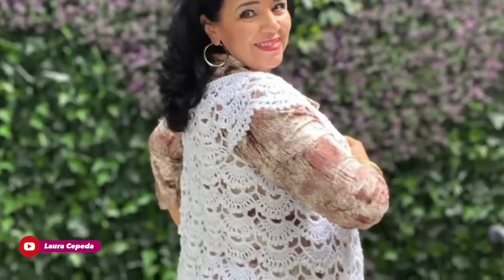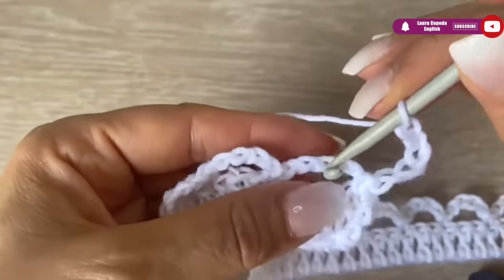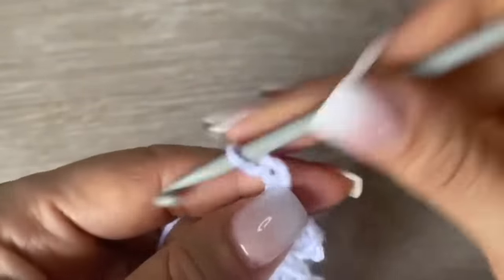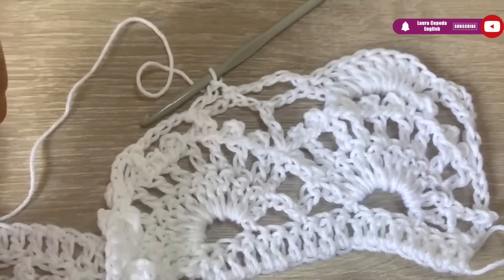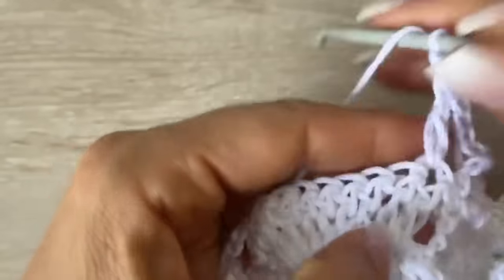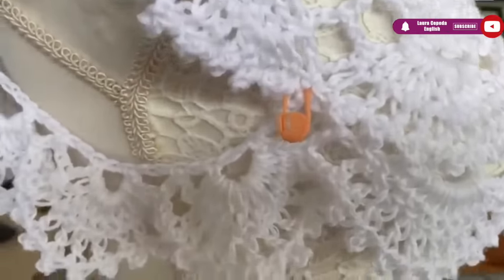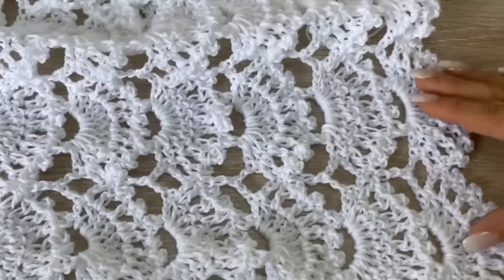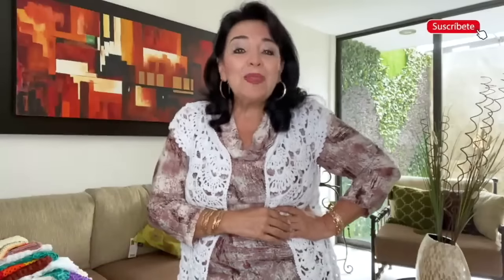​Saco corto de Abanicos / cómo tejer 😍 Yo Tejo con LAURA CEPEDA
Gracias por darle click a este video, te invito a que lo veas hasta el final! Este Chaleco de mil abanicos lo tejí hace unos años y se que te encantó, por eso no dude en compartirlo contigo y recordar esta bella pieza, esta super fácil y bonito, espero te suscribas a mi Canal y compartas este video, te mando un abrazo fuerte, te quiero!

Material:
300 g. de Hilaza delgada
Gancho #3.5 o 4 mm

Créditos:
Community Manger, Dirección de diseño, Relaciones Públicas, Doblaje para el Canal de Inglés: Alejandra Gómez Cepeda